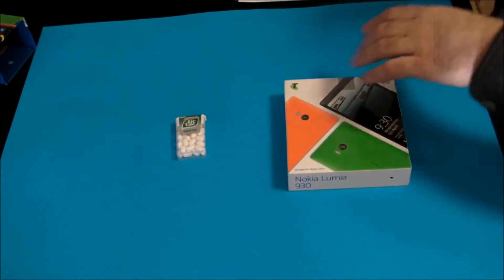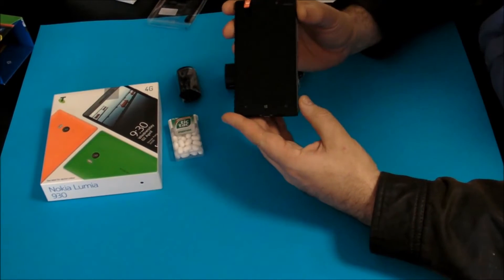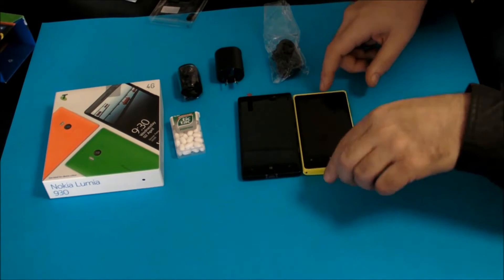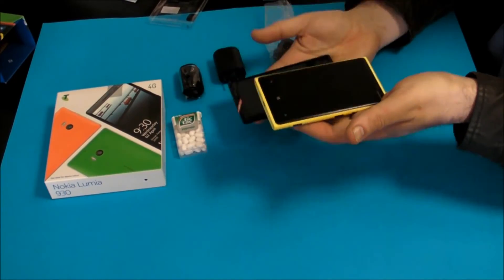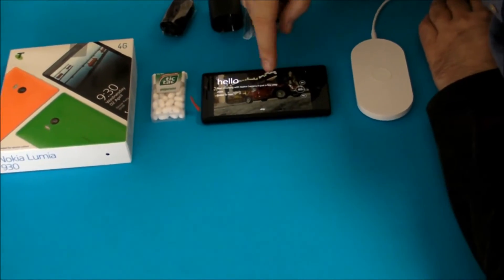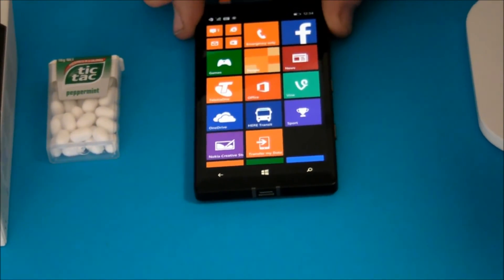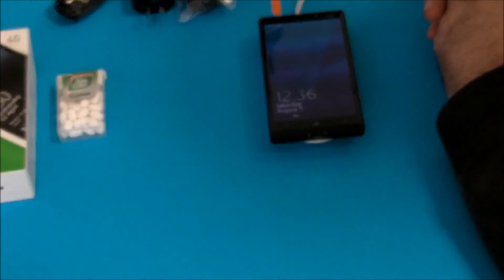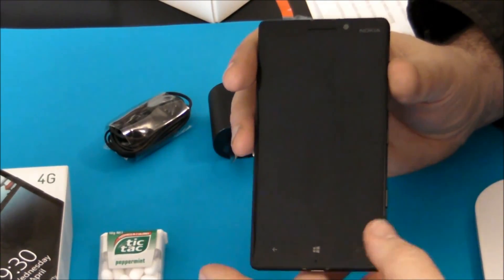Nokia Lumia 930 - Telstra Australia branded - Unboxing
Unboxing and first look at a Telstra branded Nokia Lumia 930 smartphone.